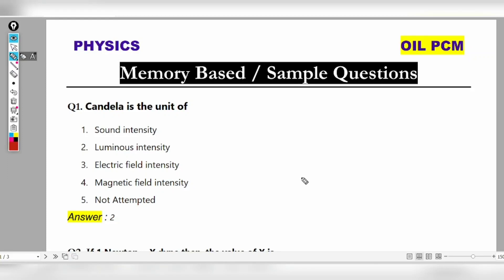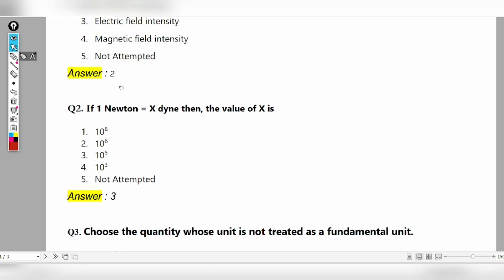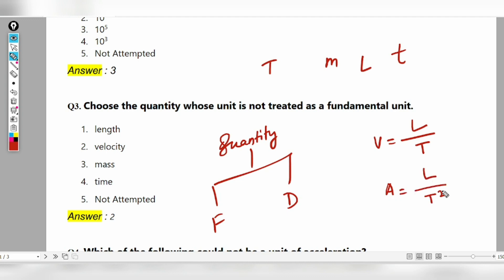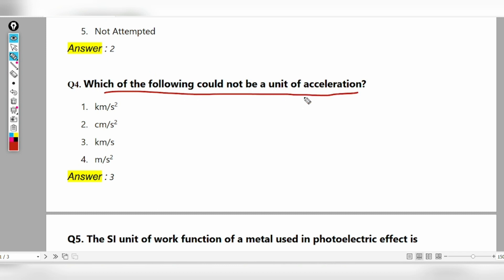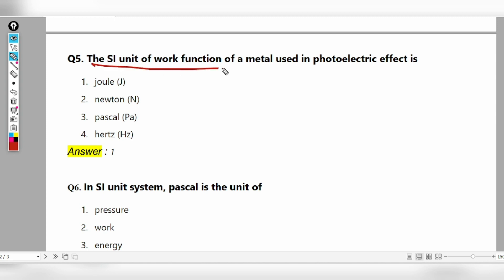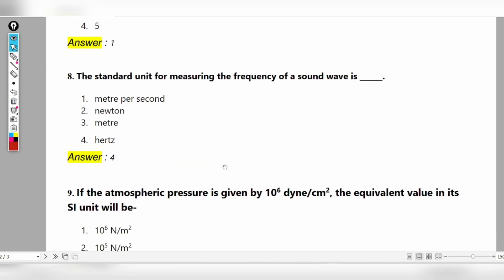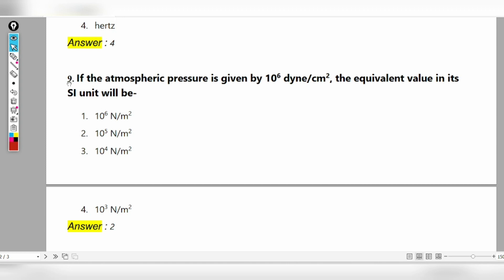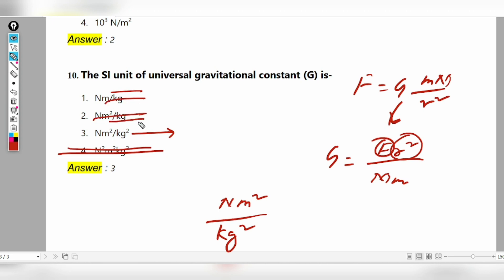OIL PCM 2023 | MCQs on Physics | Units and Quantities | Sharma Sir